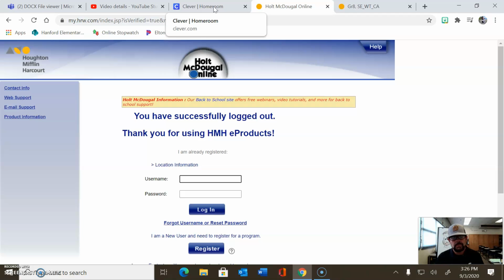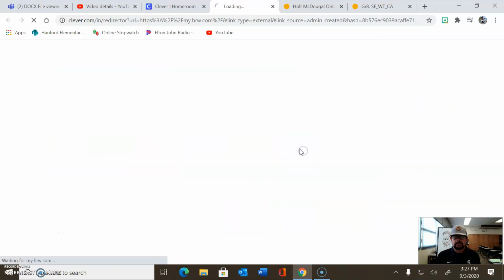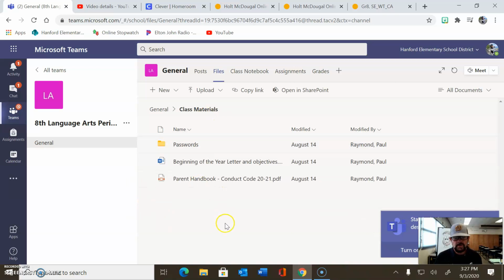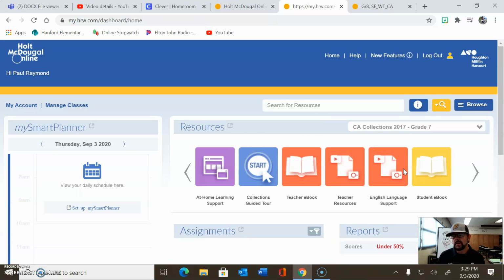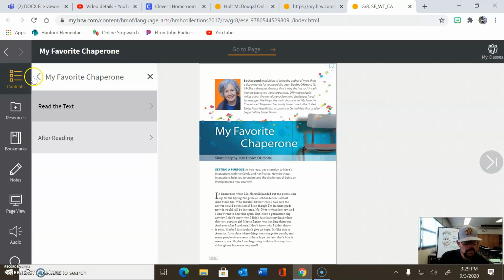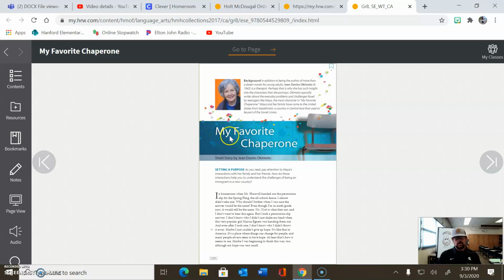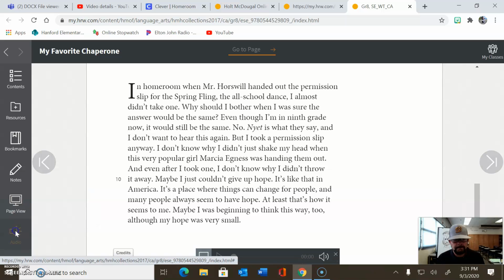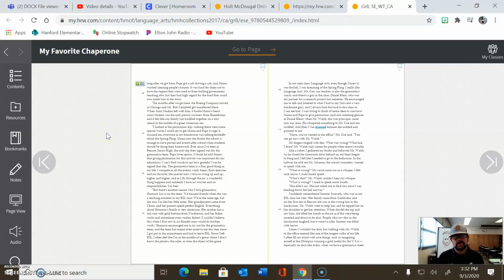How to access my online Language Arts book through Clever.